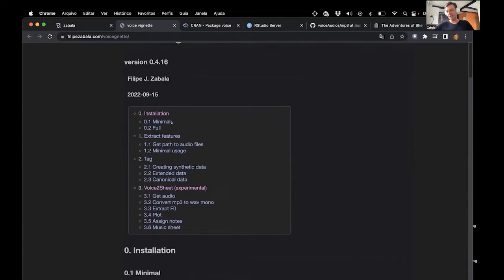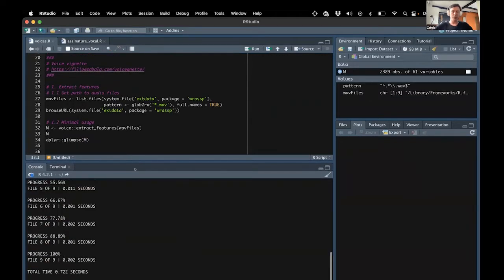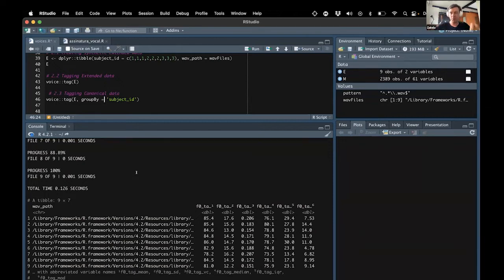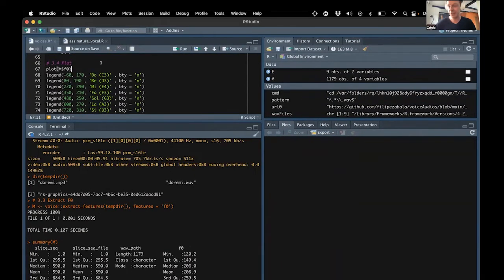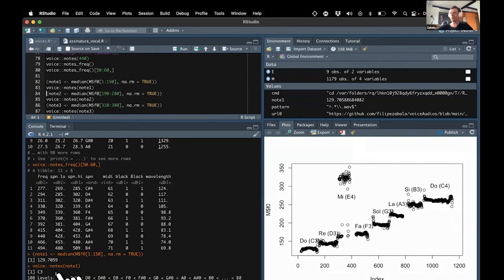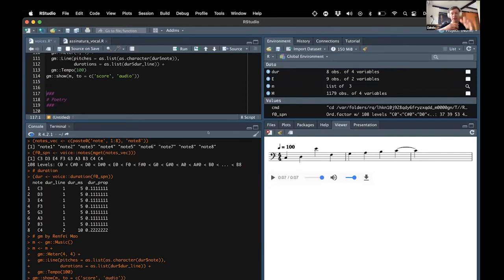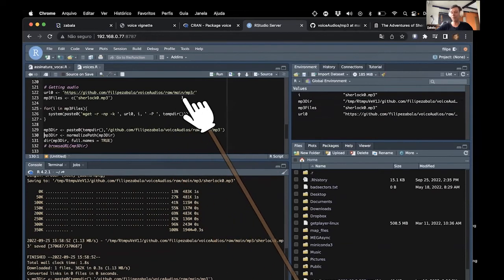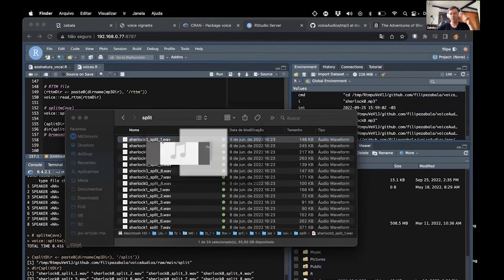Voice: New Approaches to Audio Analysis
Presented by: Filipe Zabala